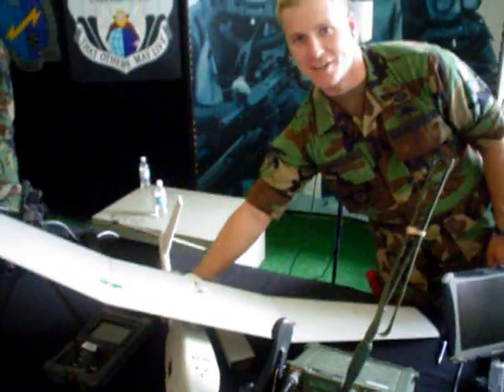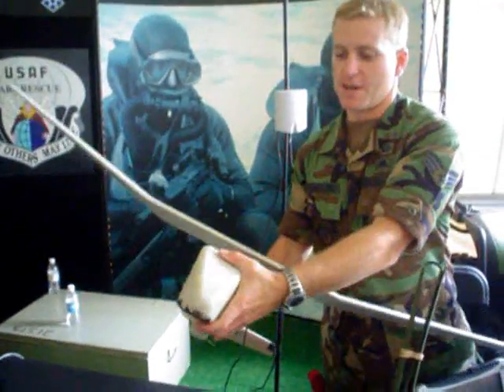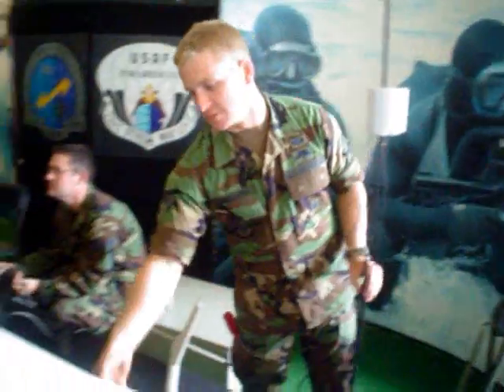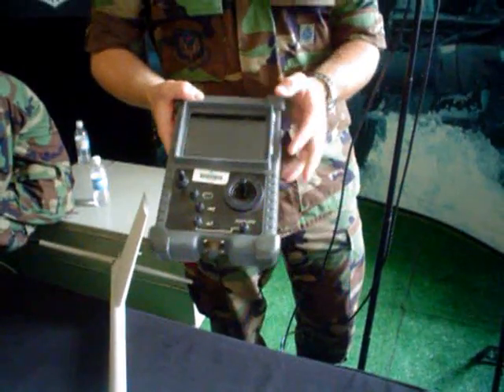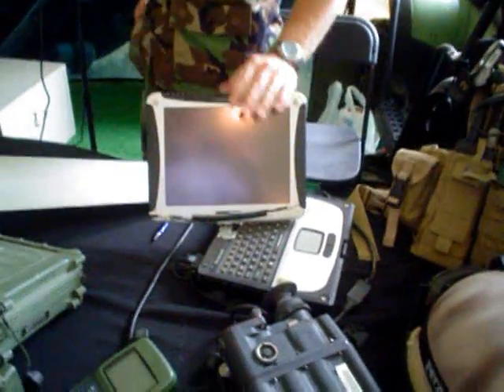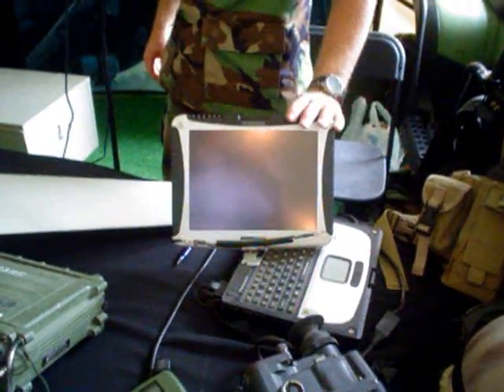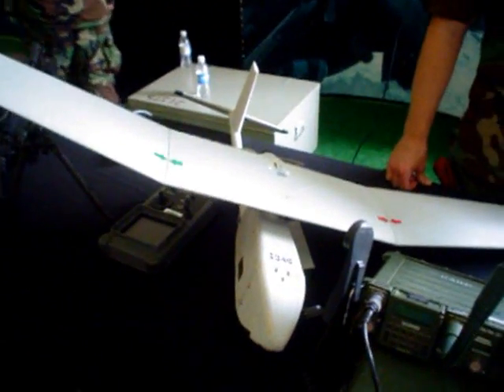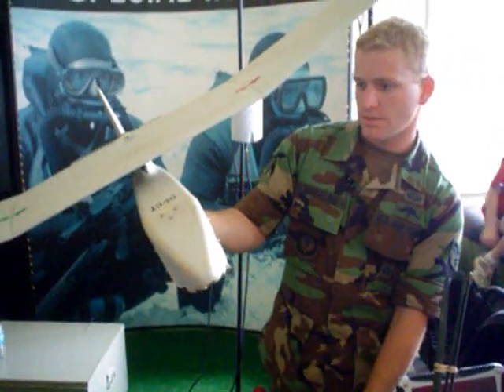Raven UAV Demo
The Raven UAV made by Aerovironment is demo'd in Washington, DC by a soldier.

Everything is confidential.